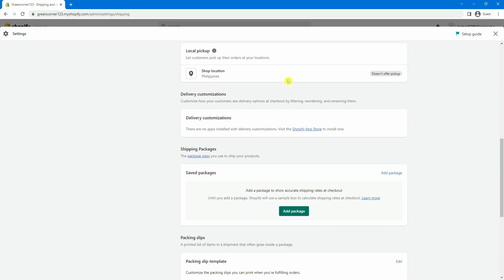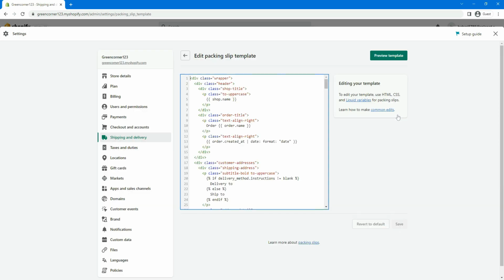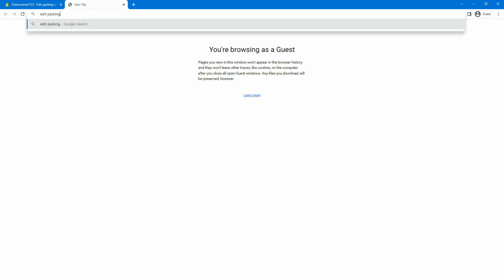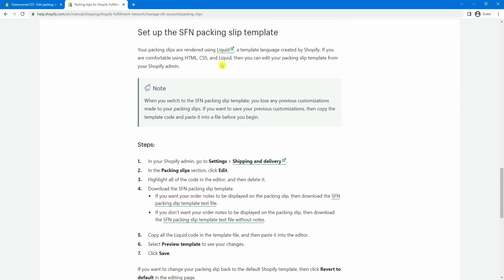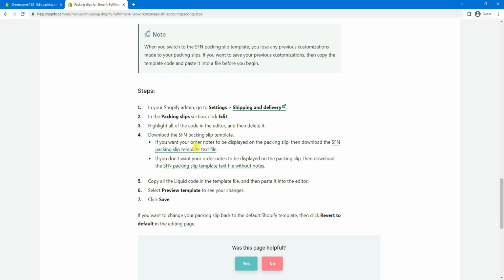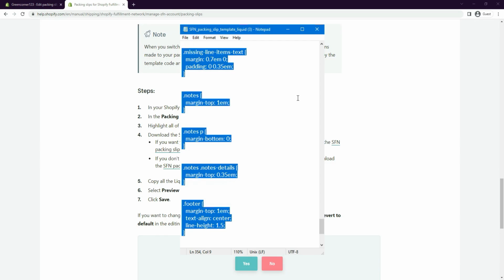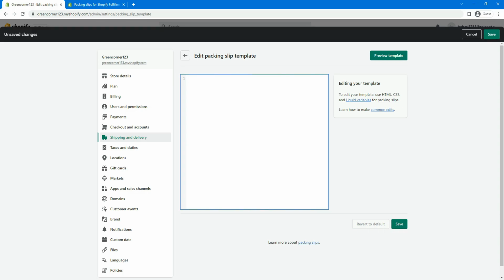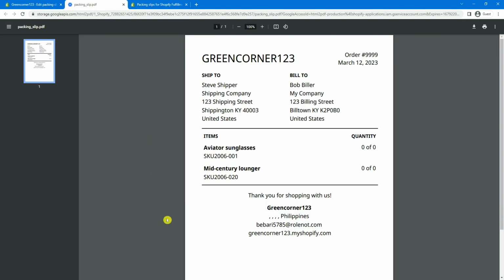How To Edit Packing Slip on Shopify (easy)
How To Edit Packing Slip on Shopify